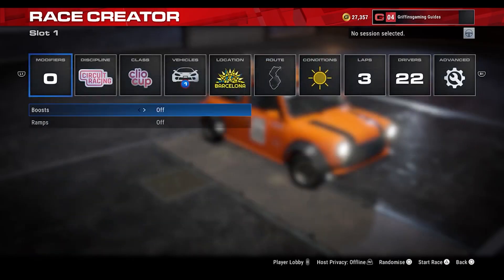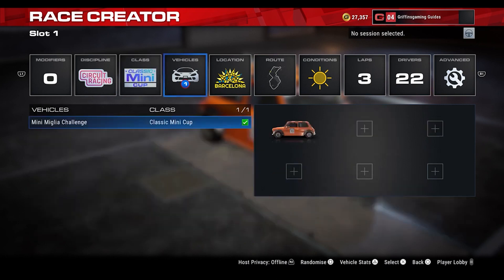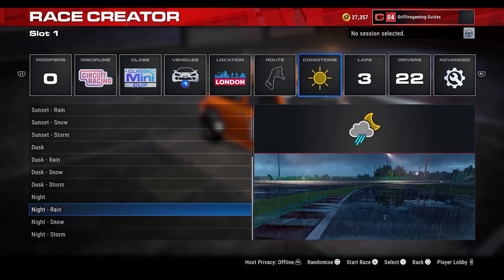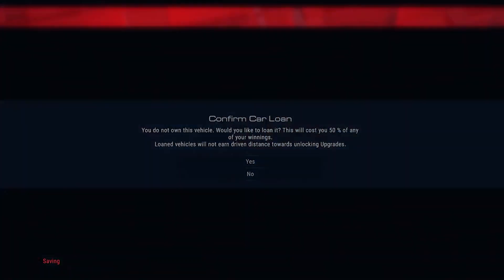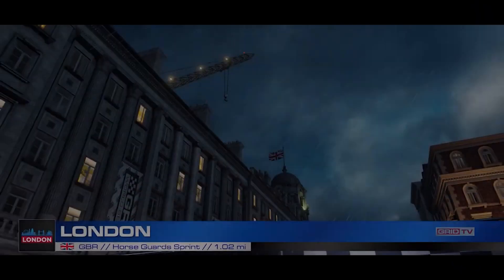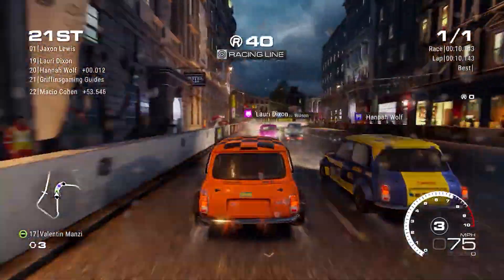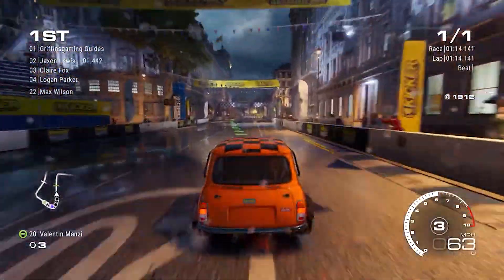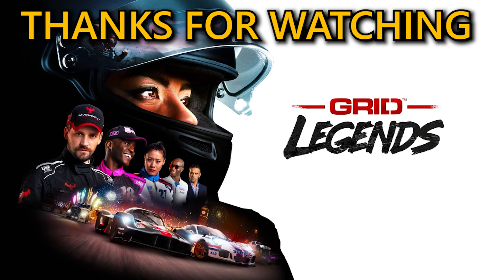GRID Legends: Couldn't Be More British Trophy Guide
Here we have the GRID Legends Couldn't Be More British Trophy Guide where you need to Win a race featuring a 22 grid of Mini Miglias around any London route. At night. In the rain.

To see all of our GRID Legends content, check out the hub;